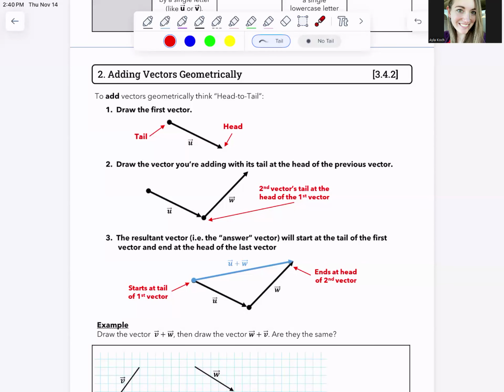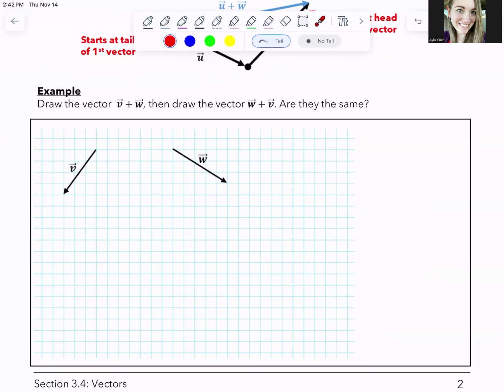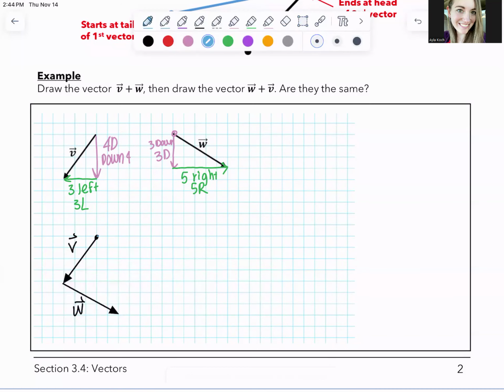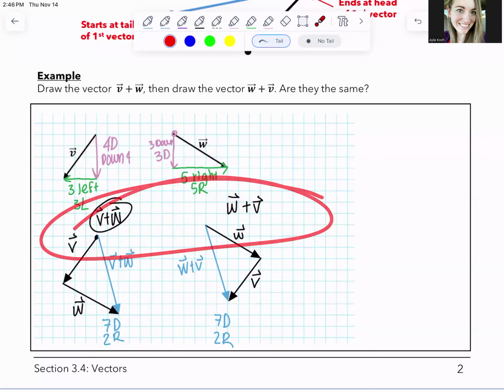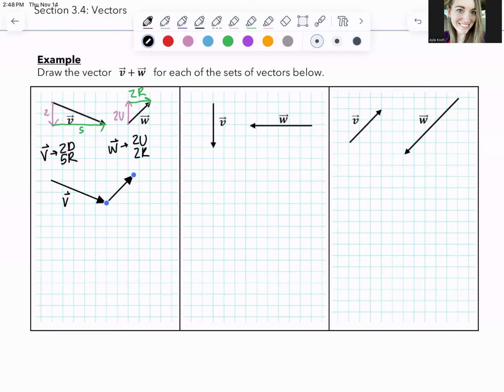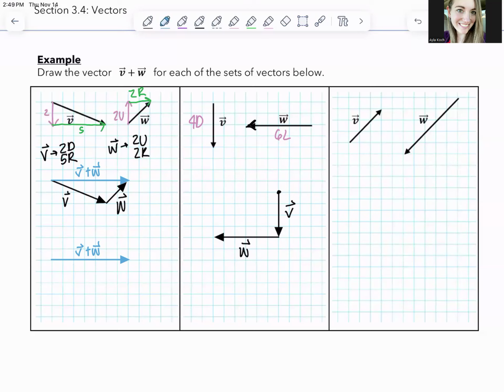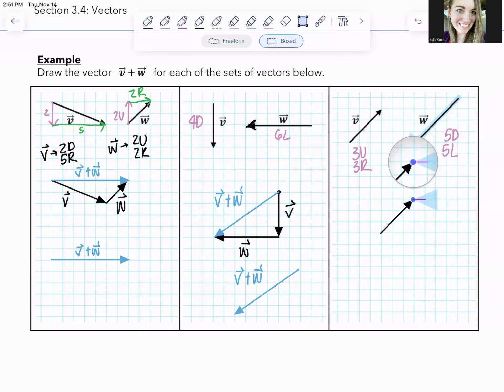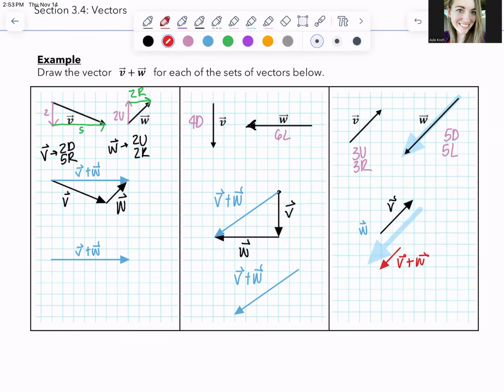3.4.2 Adding Vectors Geometrically